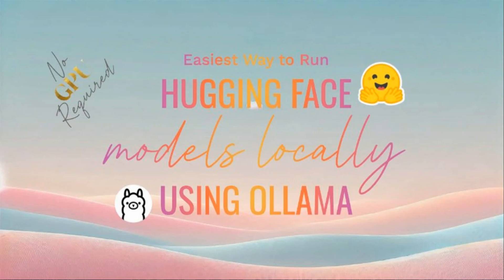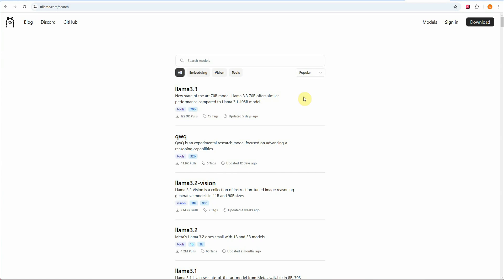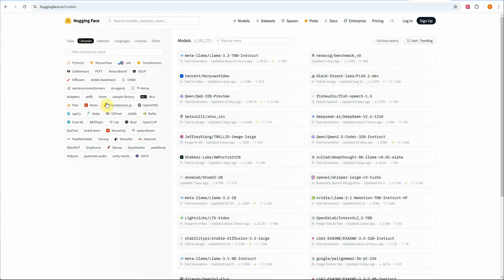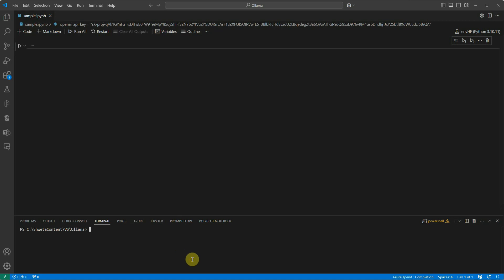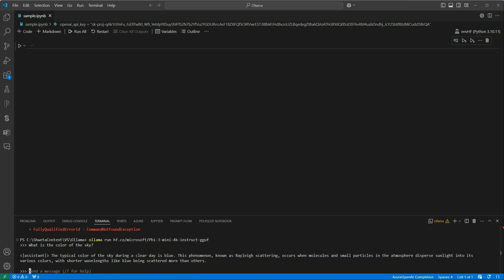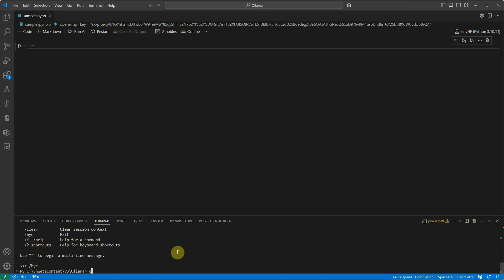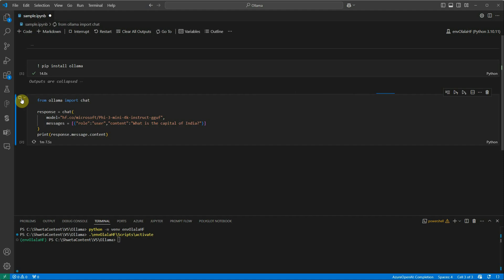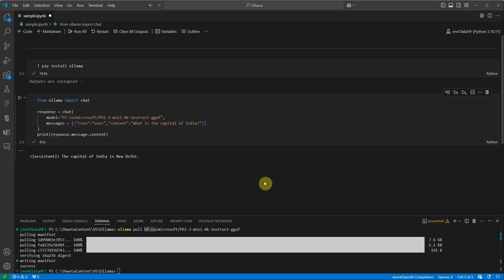How To Run Hugging Face Models Using Ollama 🌟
Are you ready to harness the power of Hugging Face models locally? This video guides you through the simplest and most effective way to run Hugging Face models using Ollama. This video is packed with tips and tricks to get you started in no time!

In this video, you will learn:
✅ Step-by-step setup instructions for Ollama and Hugging Face models
✅ How to install Ollama
✅ How to load and run models locally
✅ How to use the downloaded model using Python code

⭐Python for beginners
⭐Python Pandas